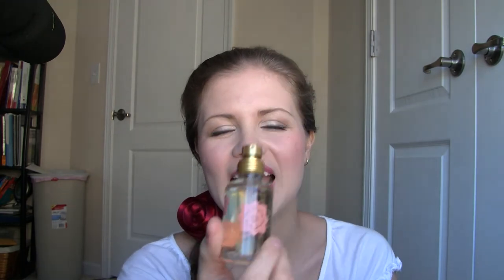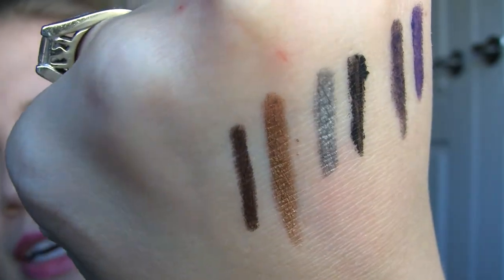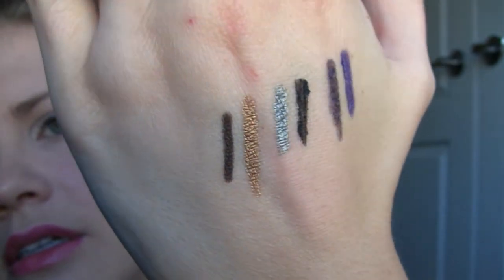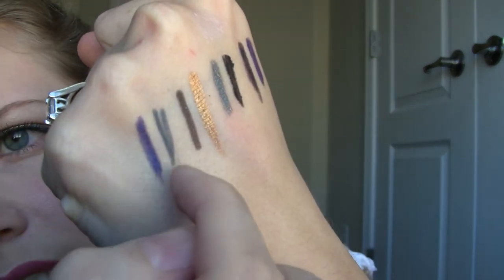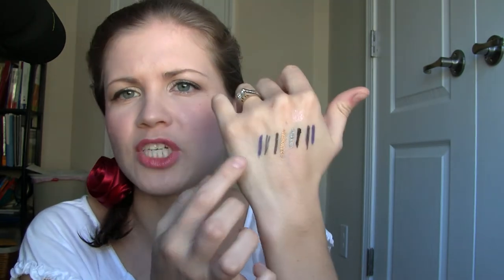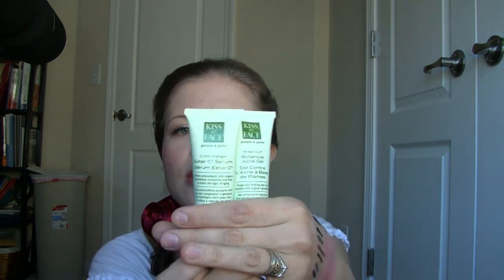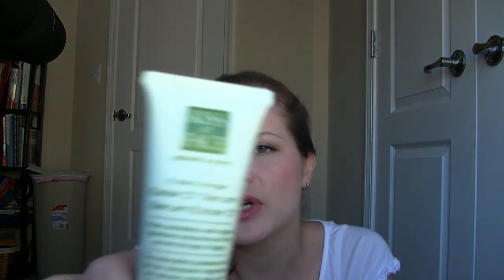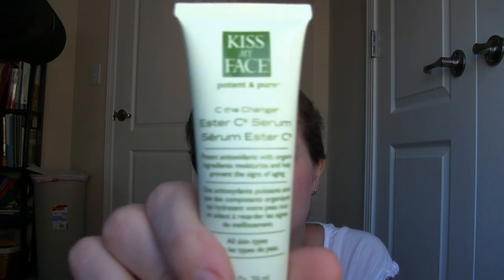Recent Purchases Part 1.MTS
Part 1
Pacifica Brazilian Grapefruit Mango Body Wash
Pacifica Perfume in: French Lilac and Persian Rose
Bare Escentuals BUXOM Armed & Gorgeous
BareMinerals Spotlight on Big & Bright Eyeliner
Burt's Bees Lip Shimmer in Strawberry
Laura Mercier eye Basics in Cotton
Tarte Amazonian Clay Full Coverage Balancing Foundation
Tarte Cheek Stain in Natural Beauty

Part 2
Kiss My Face Potent & Pure:
C the Change Ester C serum
Botanical Acne Gel
Nature by Canus All Natural Daily Facial Cream with Fresh Goat Milk
Algenist Regenerative Anti-Aging Moisturizer
Meow Cosmetics Pampered Foundation
Jane Iredale Coffee eyeshadow single
Physicians Formula Glow Boosting Sun Stones in Light to Medium